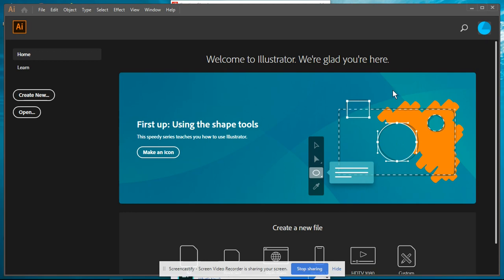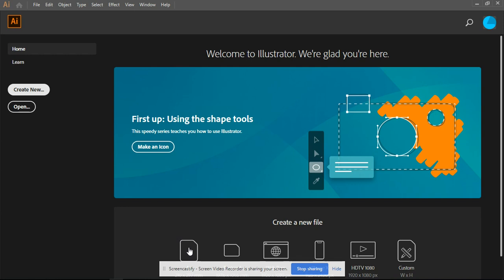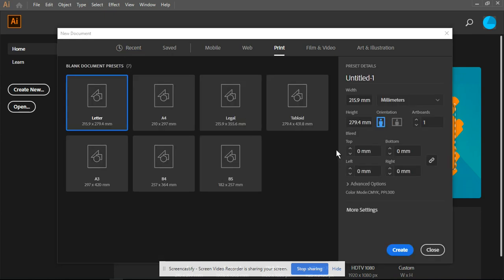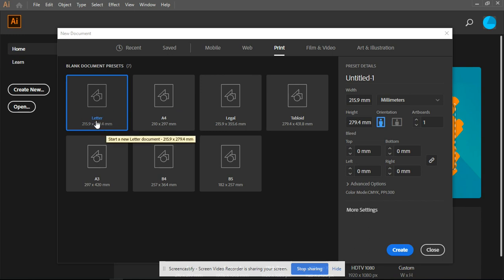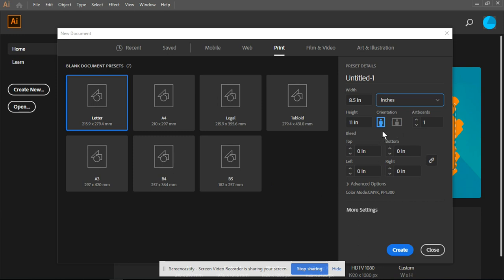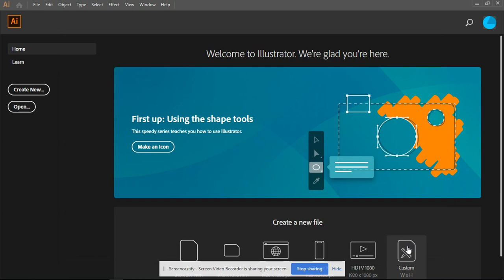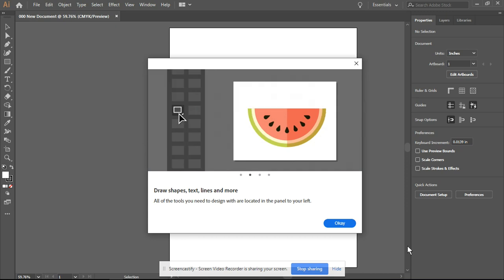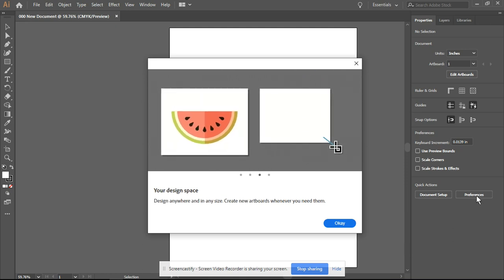000 Illustrator New Document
How to create a new document in Adobe Illustrator 2019.